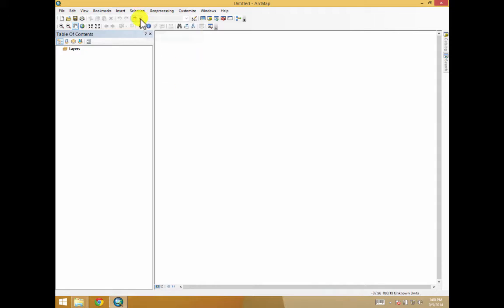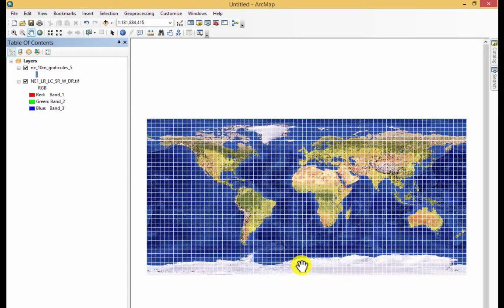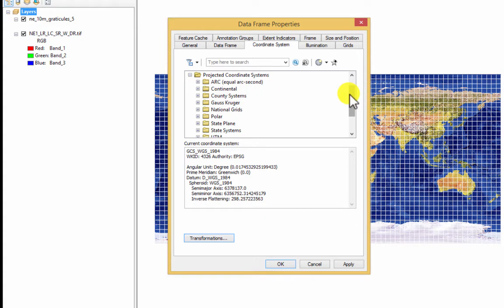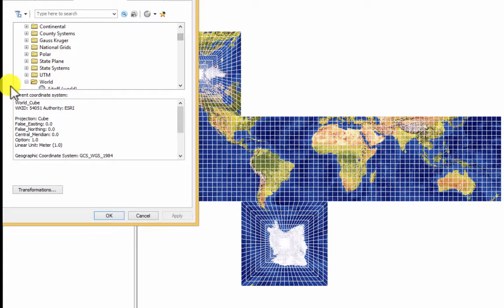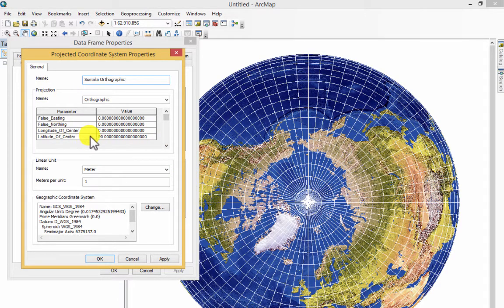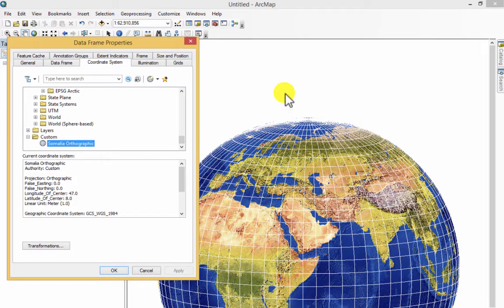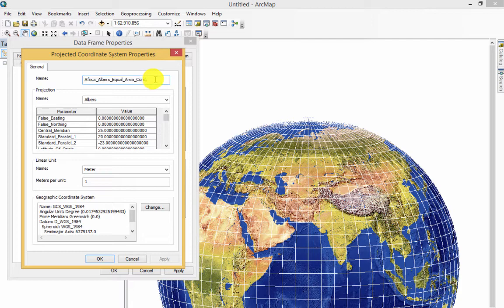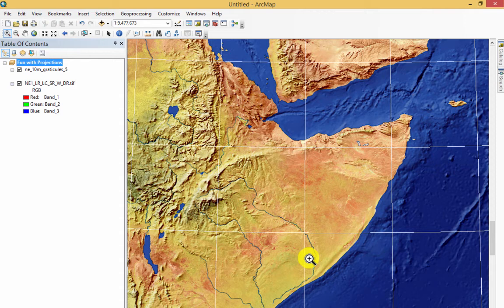Geog 365, Lab 2 Demo, Part 1 (Modifying Projections)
This demo shows you how to select projections, reproject on the fly, and most importantly, manipulate and change projections for your own needs using ESRI ArcMap. Have fun!